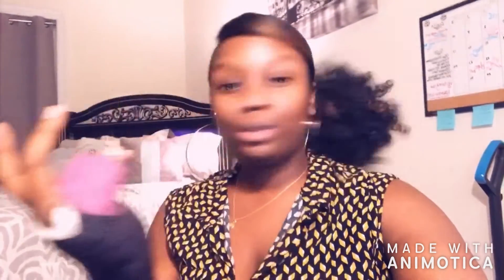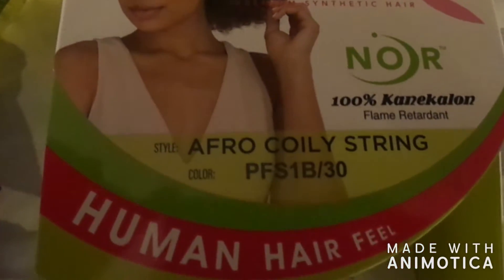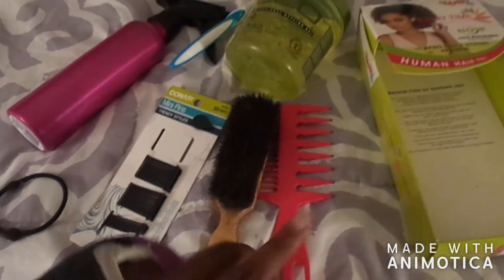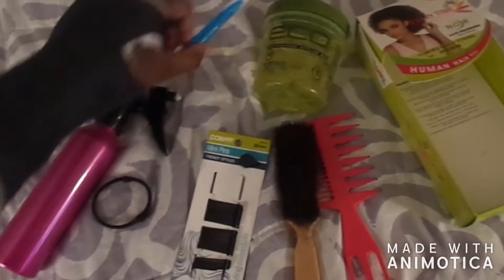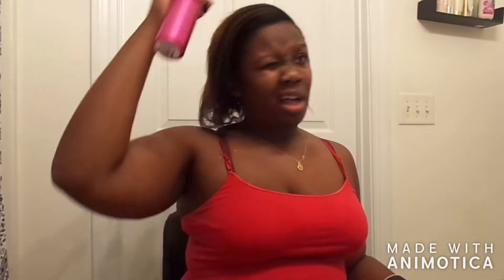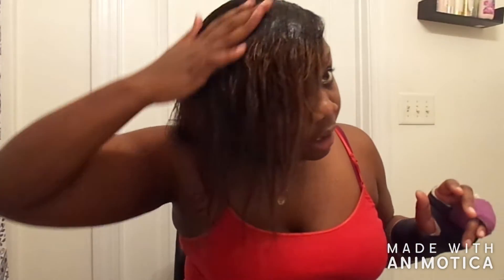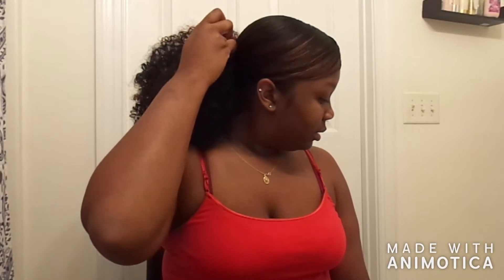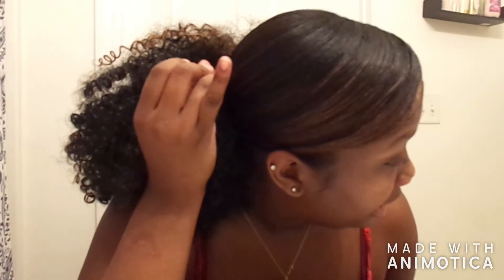Easy Sleek Ponytail Tutorial | Janet Collection Everytime Noir Afro Coil String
Here's my tutorial video on achieving a nice sleek ponytail in no time using the Janet Collection Everytime Noir Afro Coil String hair piece in color FS1b/30 !! I hope you all enjoyed (:

P.S. If you find this tutorial helpful be sure to @ me on instagram xblackbonnie !!! See ya next time guysss